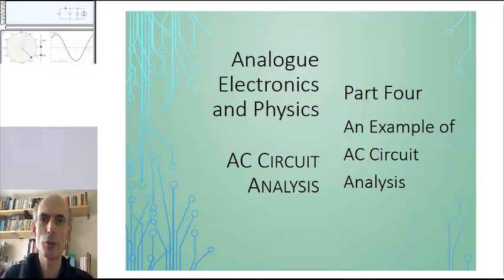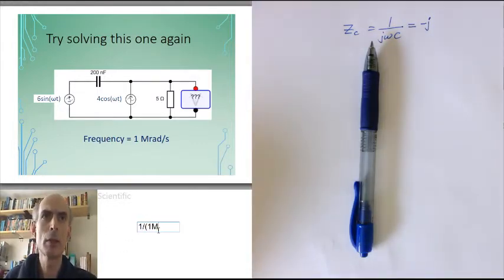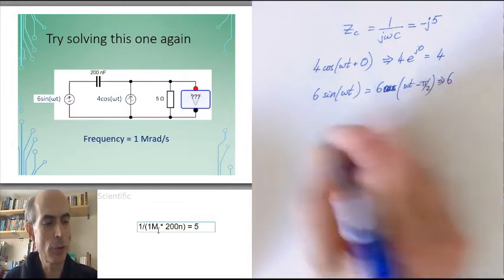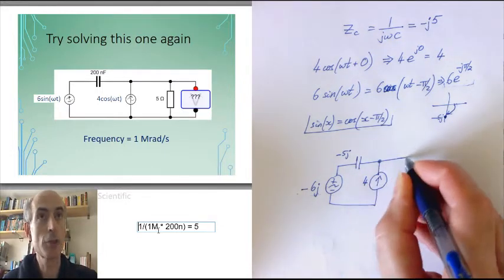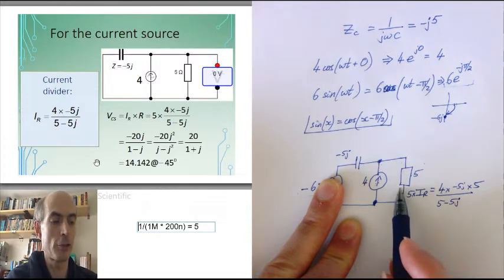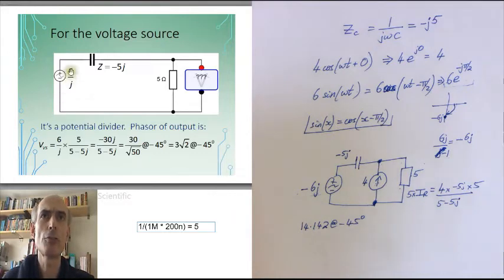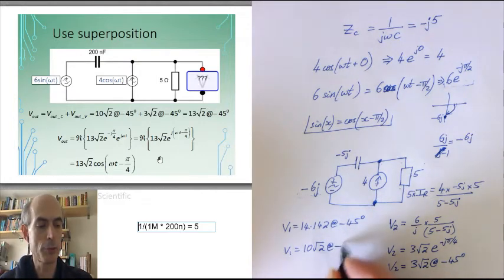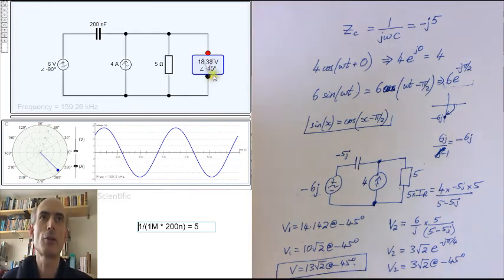AC Circuits P04 V01 done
An example of AC circuit analysis.  Part four of a series of eight videos about AC circuit analysis.